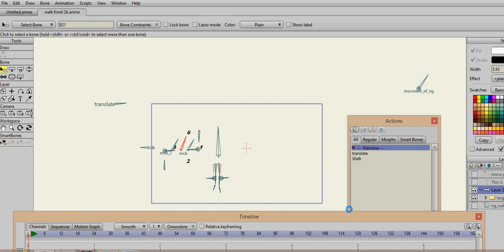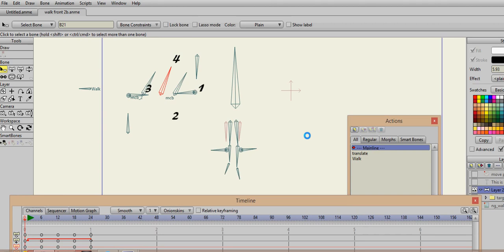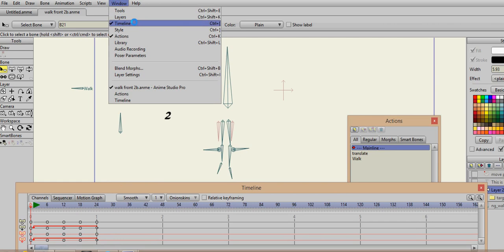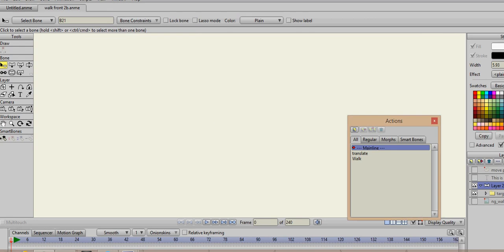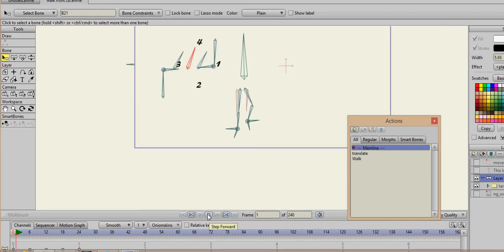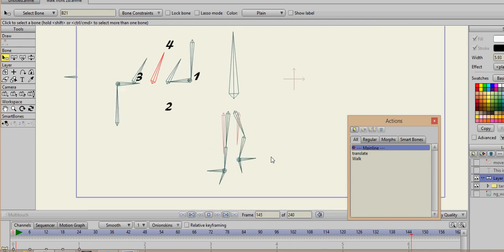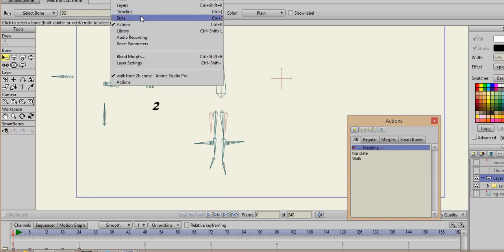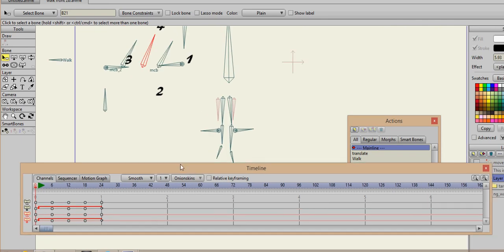front walk rig x